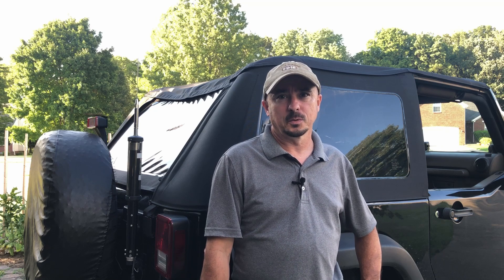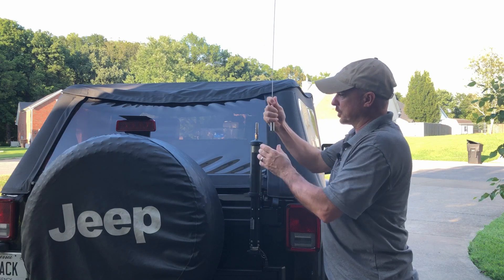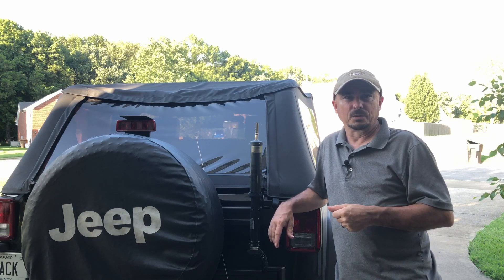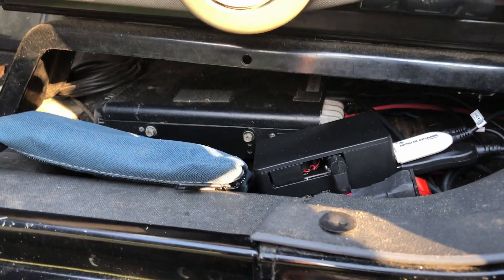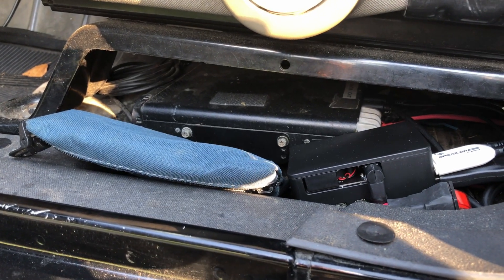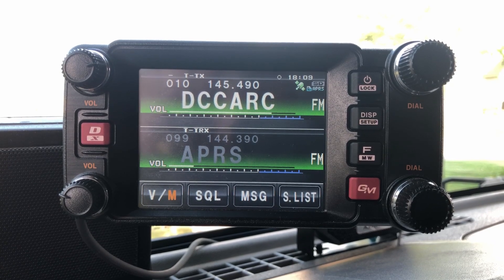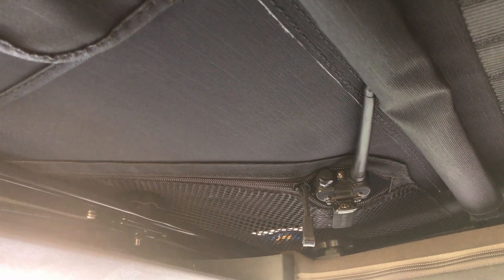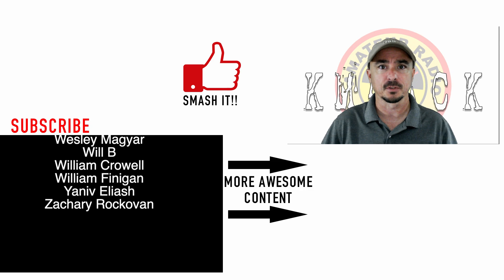Ham Radio Jeep Wrangler Mobile Shack Tour